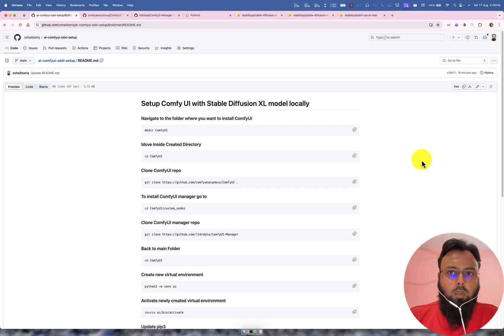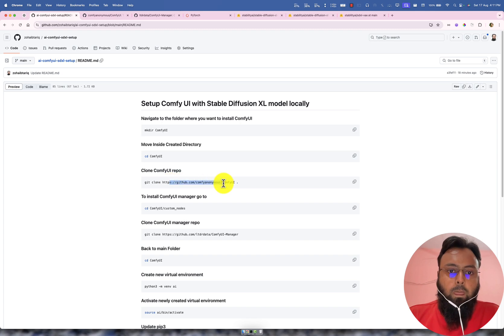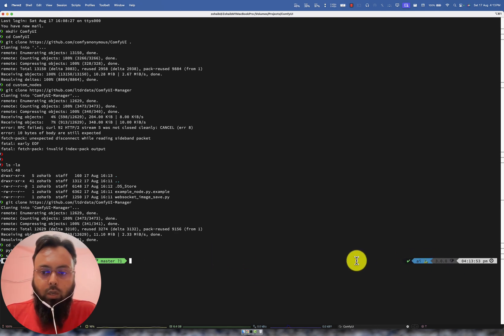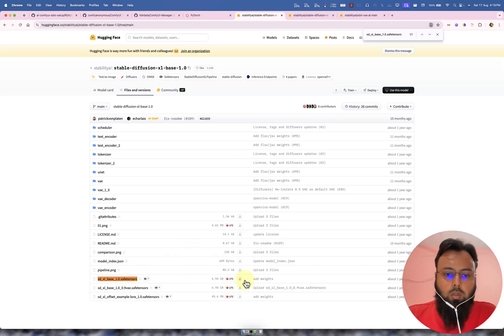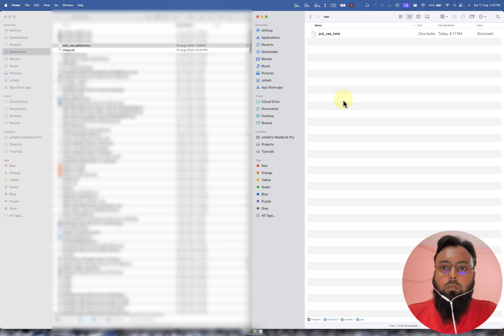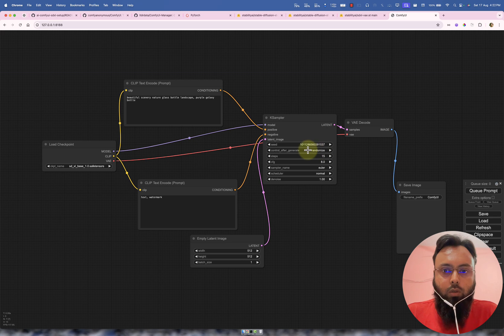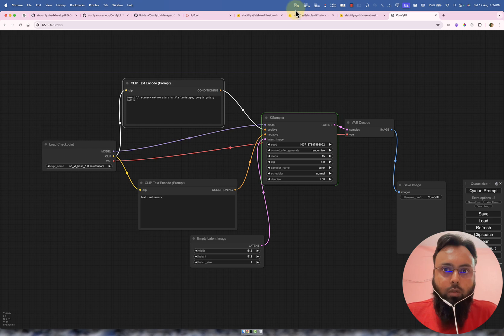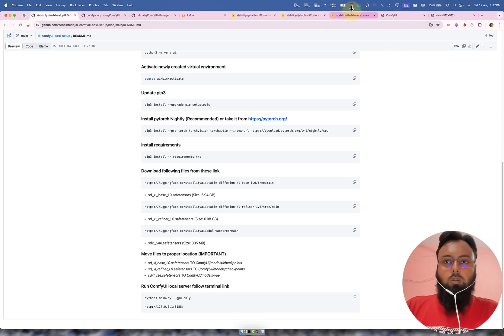Setup ComfyUI Stable Diffusion XL Locally Apple Silicon mac m1,m2,m3 generate unlimited images FREE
Setup Guide Link

ComfyUI Setup
Stable Diffusion XL
Apple Silicon AI
M1 Image Generation
M2 Image Generation
M3 Image Generation
Local AI Setup
Free AI Image Generation
Unlimited AI Images
AI Model Installation
ComfyUI Installation Guide
Stable Diffusion XL Tutorial
AI on Mac
Apple Silicon AI Tools
M1 AI Software
M2 AI Software
M3 AI Software
Local Stable Diffusion
Image Generation Tutorial
AI Art Creation
ComfyUI on Mac
Apple M1 AI Tools
Apple M2 AI Tools
Apple M3 AI Tools
ComfyUI Installation Mac
Stable Diffusion XL Mac
Apple Silicon AI Setup
Free Image Generation AI
Mac AI Tools
AI Model Setup
AI Image Generator Free
Local AI Installation
Unlimited AI Art
Stable Diffusion Install
ComfyUI Stable Diffusion
AI on M1
AI on M2
AI on M3
Stable Diffusion Tutorial Mac
Image Generator Apple Silicon
ComfyUI Tutorial
Local Image Generator
Free AI Tools Mac
Stable Diffusion Guide
AI Setup Mac
Apple AI Image Generation
Stable Diffusion XL Setup
AI Art Mac
M1 AI Image Generator
M2 AI Image Generator
M3 AI Image Generator
ComfyUI Mac Installation
AI on MacBook
Stable Diffusion XL MacBook
Local Image Generation Mac
Free AI Model Setup
AI Tools Apple Silicon
AI Installation Mac
Image Generation AI Tutorial
AI Model ComfyUI
AI Model Stable Diffusion
Local AI Mac Setup
Apple Silicon Image Generator
ComfyUI AI Installation
Free AI Image Generator
Unlimited Images AI
Local Stable Diffusion XL
AI Image Tools Mac
Stable Diffusion XL Install
Mac AI Setup Guide
Apple M1 AI Tools Setup
Apple M2 AI Tools Setup
Apple M3 AI Tools Setup
AI Installation Tutorial
ComfyUI Mac Setup
Stable Diffusion AI Mac
Local AI Setup Tutorial
MacBook AI Tools Setup
AI Image Generation Free
Local AI Tools Mac
Stable Diffusion XL Tutorial Mac
AI Image Generator Mac
Free Image Generation Tools
Stable Diffusion XL Install Guide
ComfyUI Image Generation
Mac AI Image Creation
AI on Apple Silicon
AI Art Creation Mac
ComfyUI Setup Guide
Stable Diffusion Setup Mac
AI Model Tutorial
Free AI Installation Guide
Local Image Generation Tutorial
AI Setup Apple M1
AI Setup Apple M2
AI Setup Apple M3
Stable Diffusion Mac Installation
AI Tools Free Mac
AI Model Installation Guide